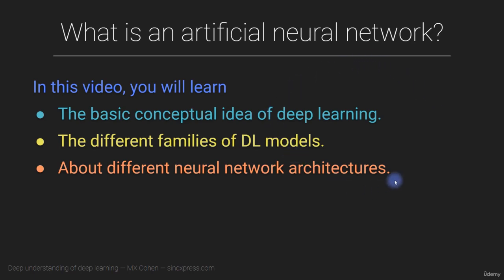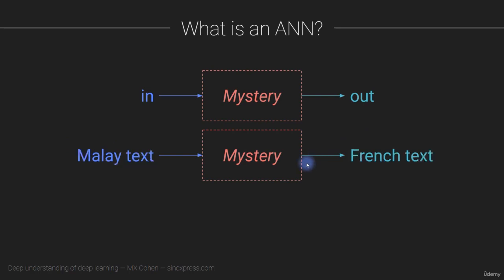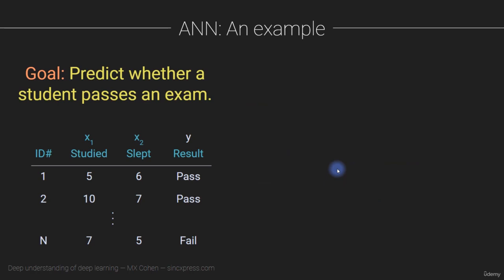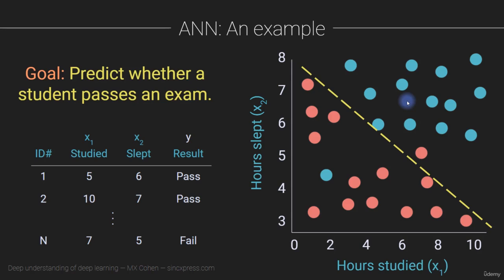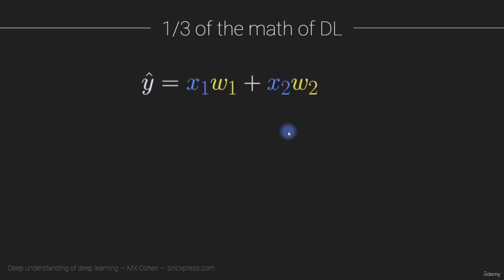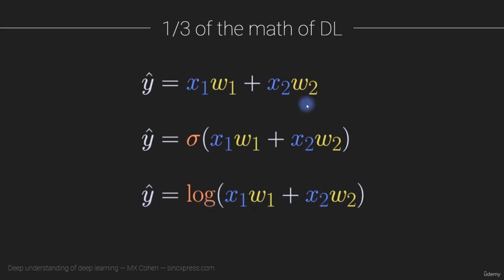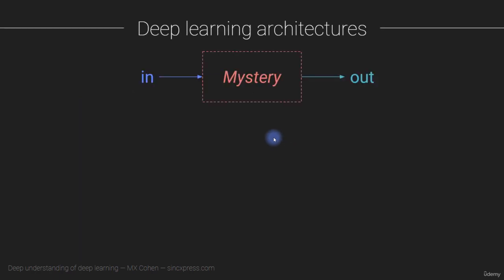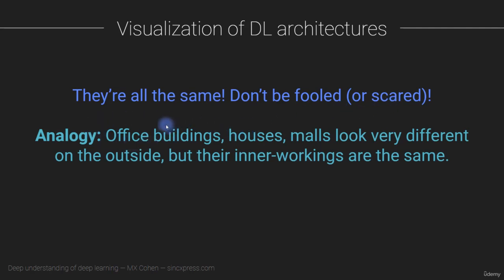005 What is an artificial neural network